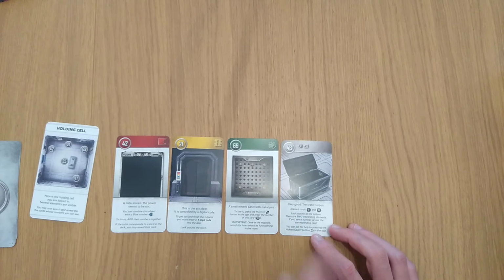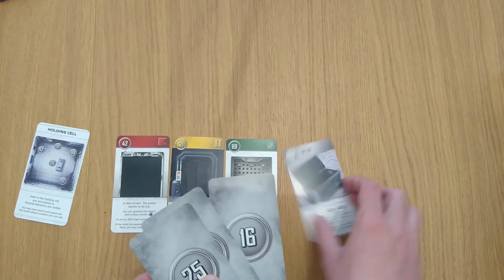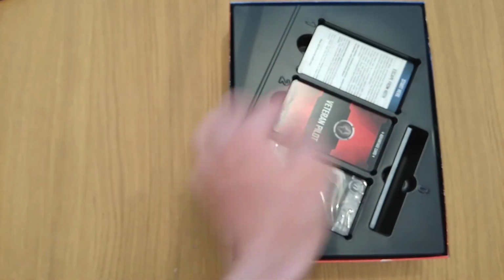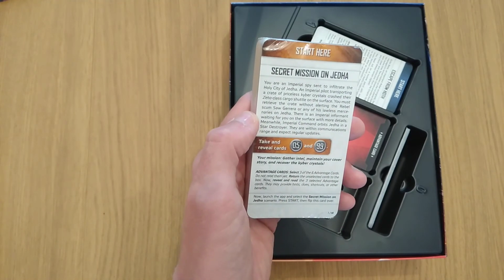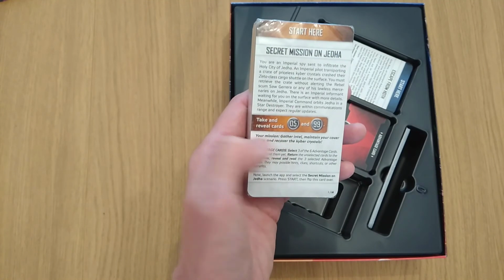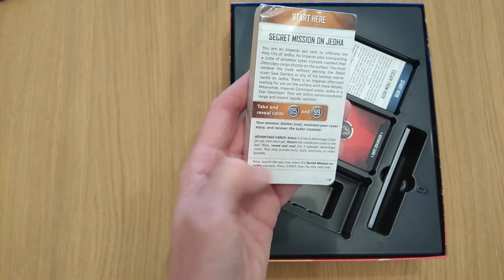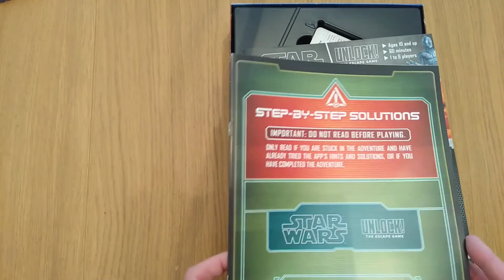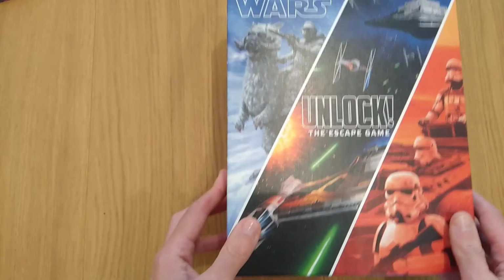Star Wars Unlock! How to setup, play and review. Escape room in a box board game. * Amass Games * 4K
Please follow )1,000 posts in 3 months(!) for plays at pubs, events etc, thanks!